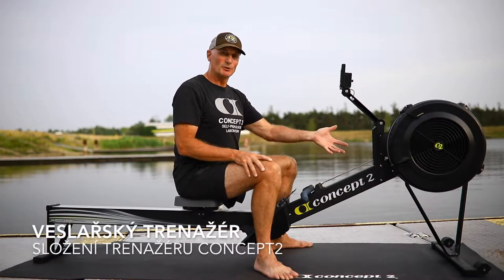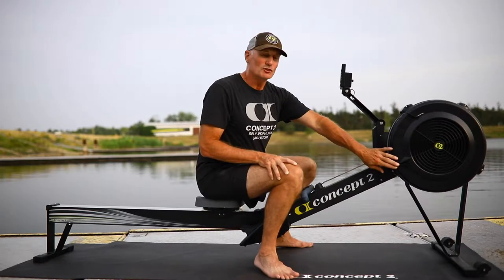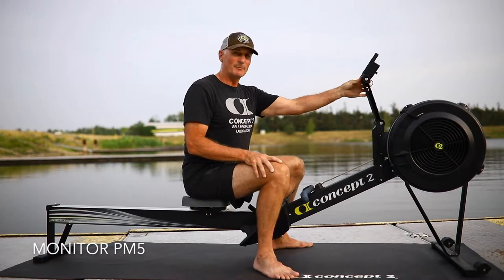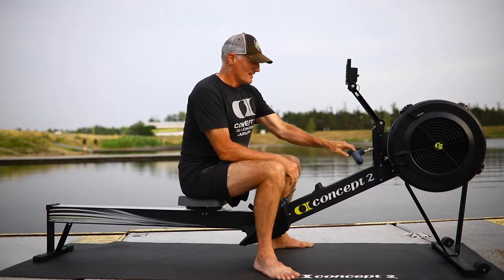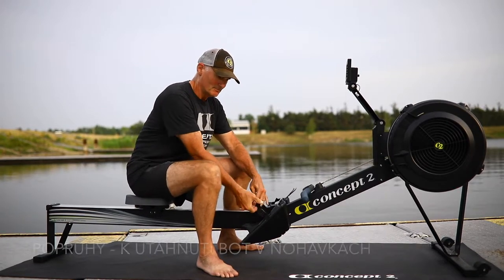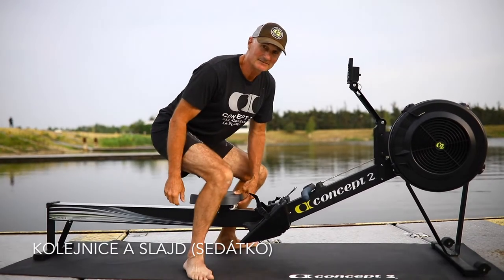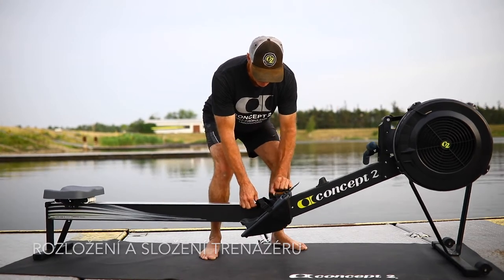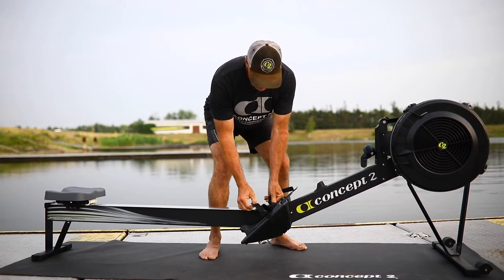Složení trenažéru Concept2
Veslařská terminologie složení Concept2 v angličtině s českými titulky od českého zastoupení Concept2, firmy Rowline s.r.o.